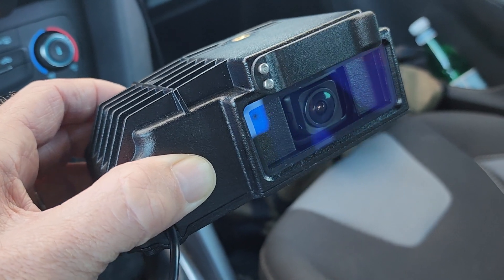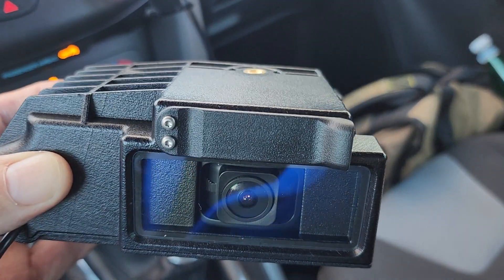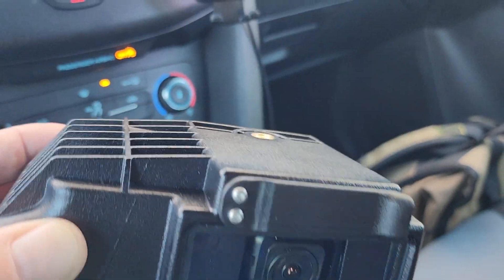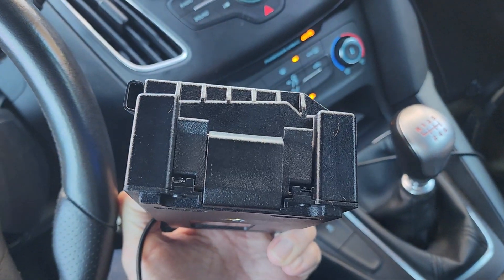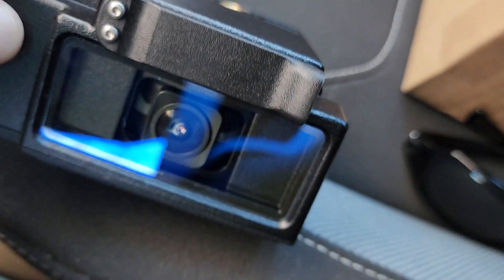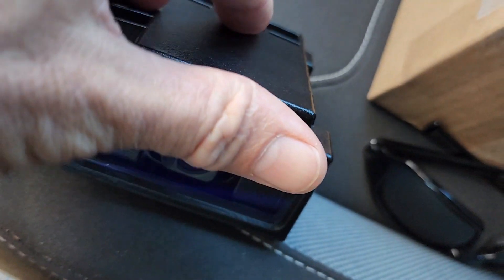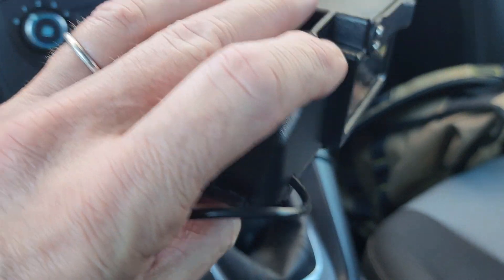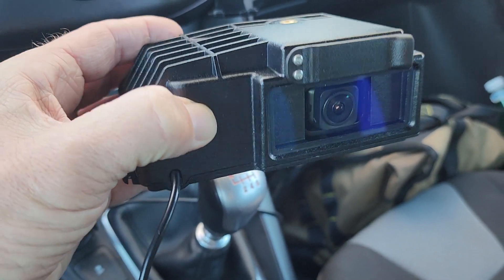Our prototype Road-Keeper waterproof case.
I just picked this case up from our development partner after they fitted the glass windows and finished their testing on it. I'm still sitting in the car but wanted to share this case with you!

it will be ideal for any wet, dusty, muddy installations of the Road-Keeper.

I'll post an update when we've got it proper wet!!